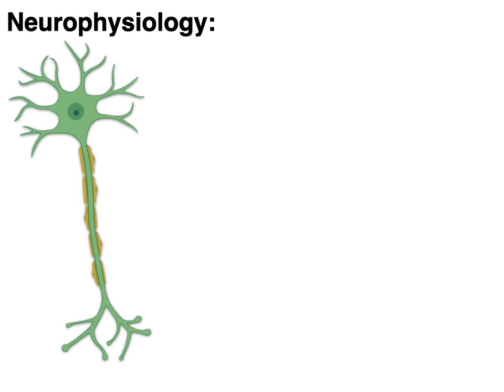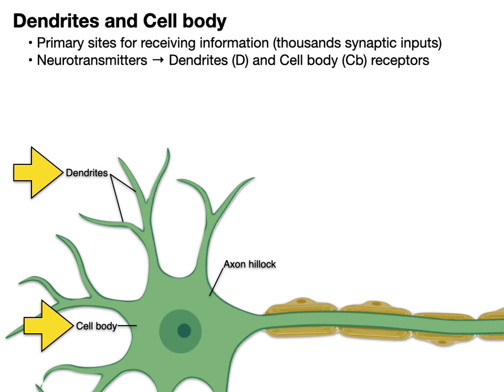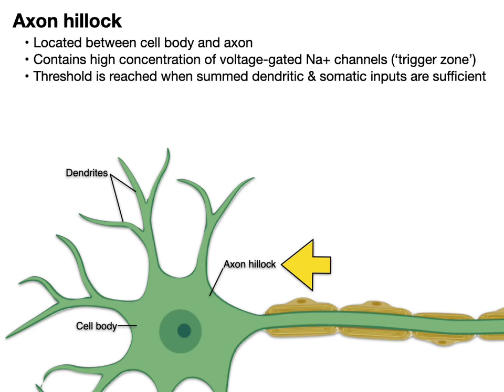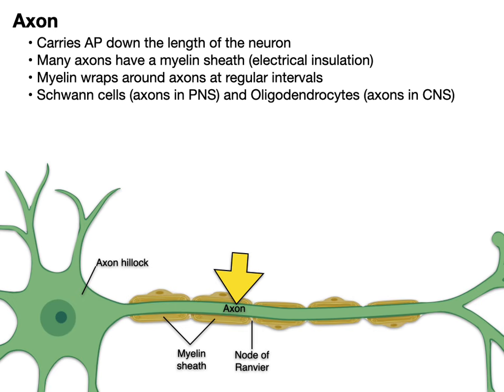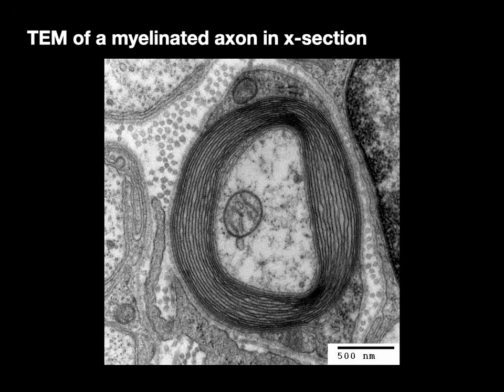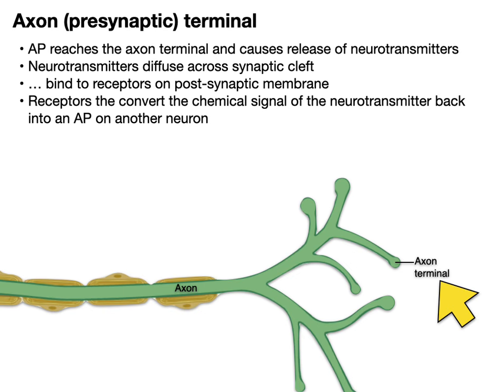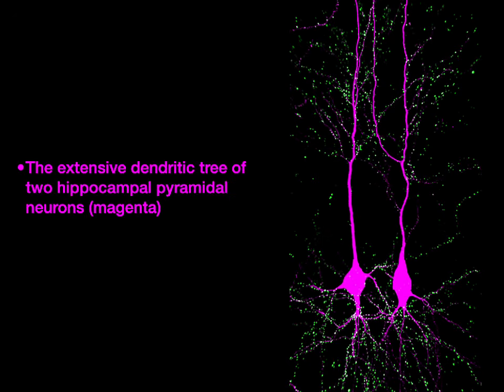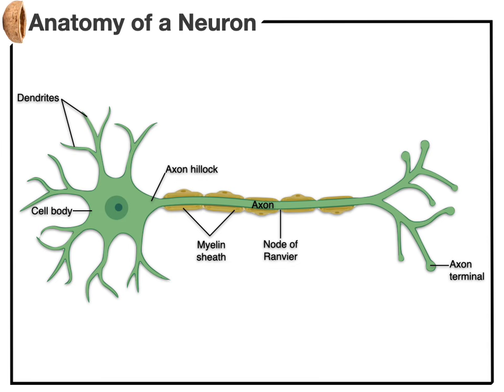Neuron Anatomy Simplified: Structure That Makes Signaling Possible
0:00. Introduction
0:44. Dendrites and Cell body
1:51. Axon hillock
2:44. Axon, Myelin sheath and Nodes of Ranvier
5:31. Axon (presynaptic) terminal
6:23. Examples with illustrations and images
5:51. Symporters and Antiporters
8:15. In-a-Nutshell and Acknowledgements